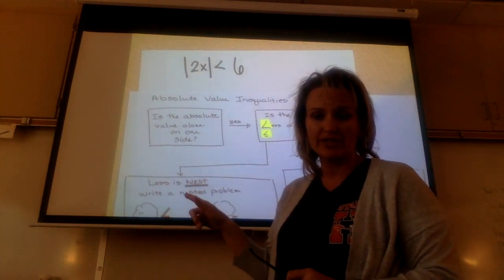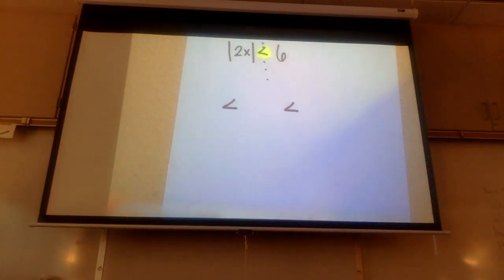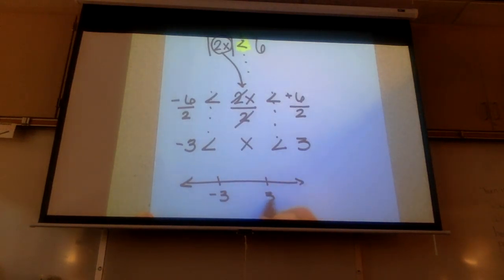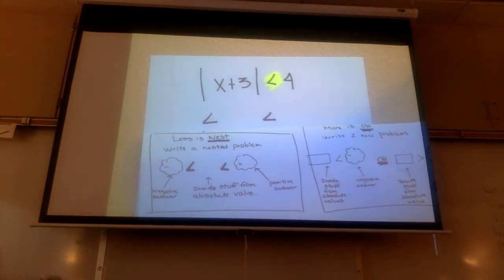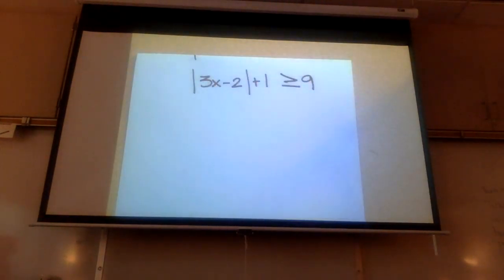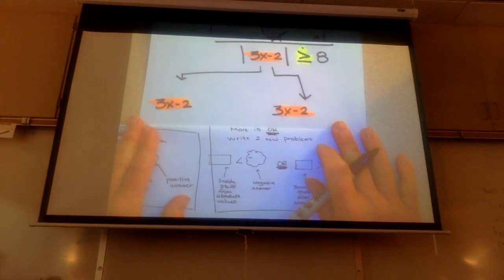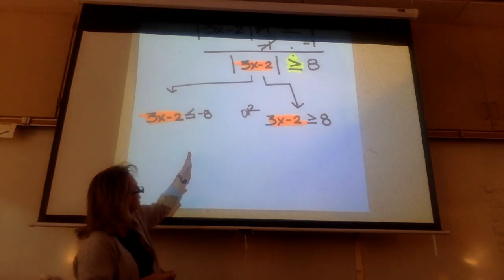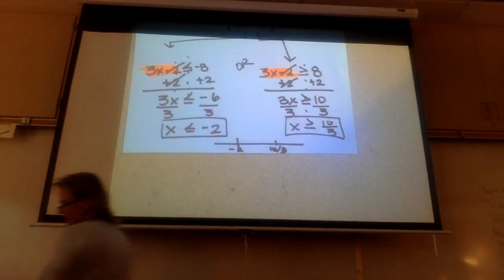Absolute Value Inequalities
Solving-Absolute Value Inequalities Use the flowchart- Don't freak out! You got this!